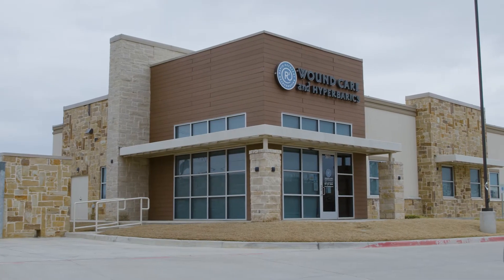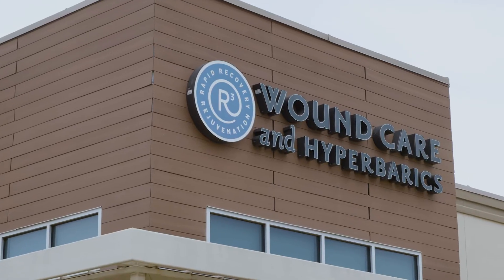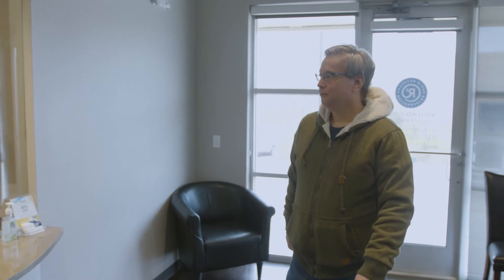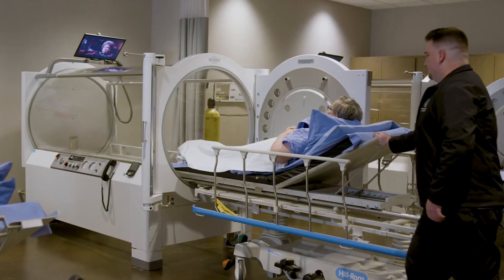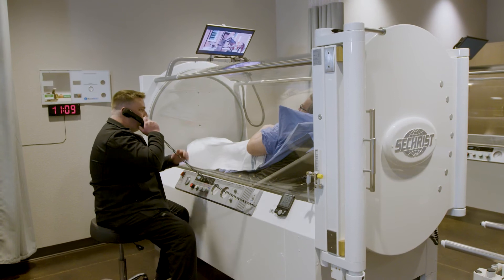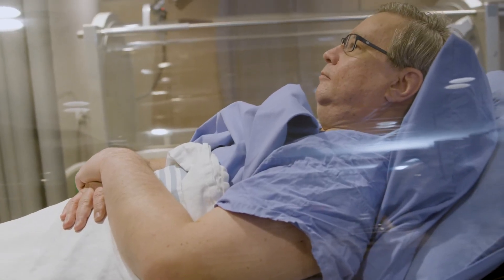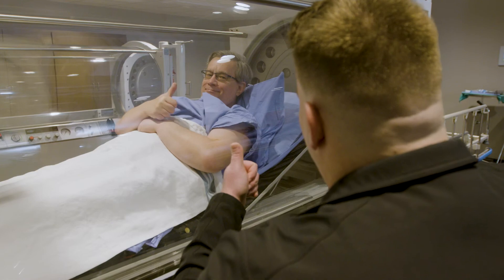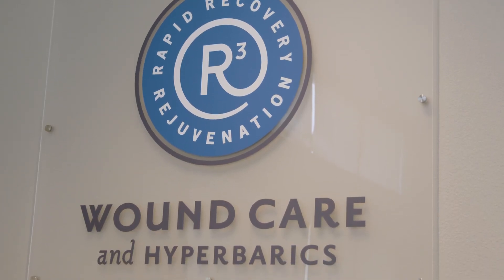A Day in the Life of An HBOT Patient - Patient Testimonial - Sam's Story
Sam, a patient of R3 Wound Care and Hyperbarics, shares what it is like to be a HBOT patient and describes how hyperbaric oxygen therapy changed his life.  From being laid up in a hospital bed due to a burst appendix that lead to a large wound on his back to now having his normal life back, he is thankful for the treatments that helped him heal and now have a healthier life.

"I feel they saved my life.  Without this care, I most definitely would have been hospitalized for my wound and I may not be here speaking with you today."

to learn more about our state-of-the-art wound care and hyperbaric chamber treatment centers in Dallas, Fort Worth, Houston, and San Antonio, Texas.